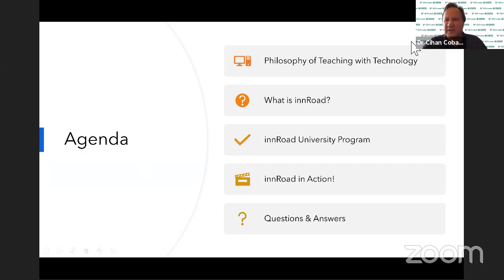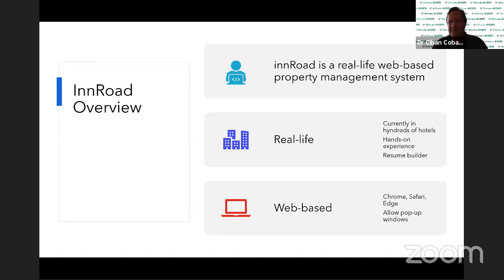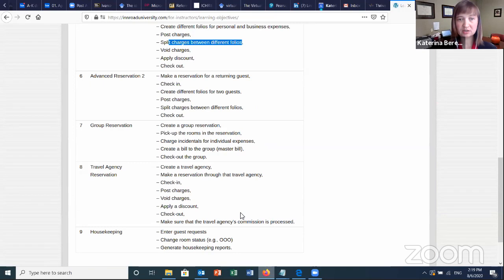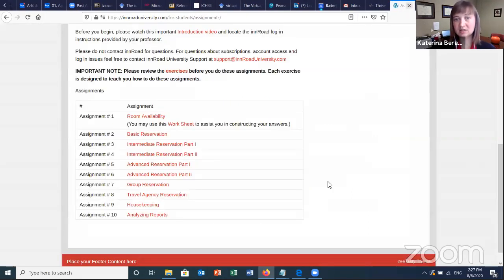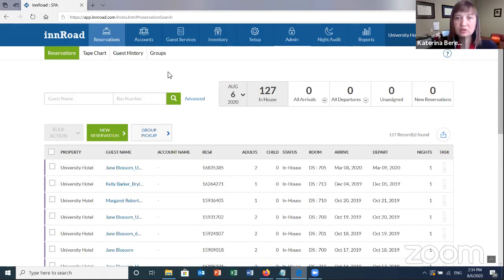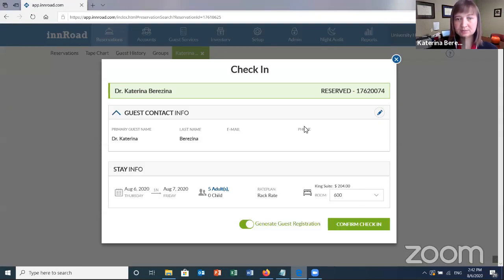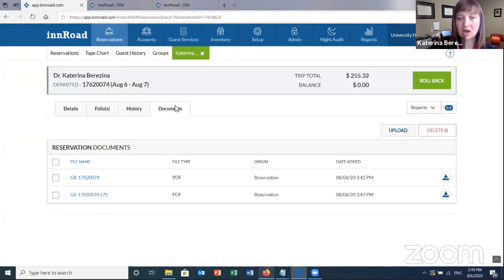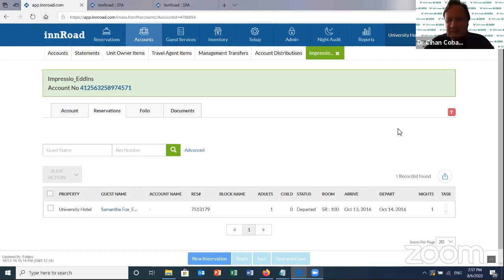Using Hotel Management Software in your Hospitality Courses